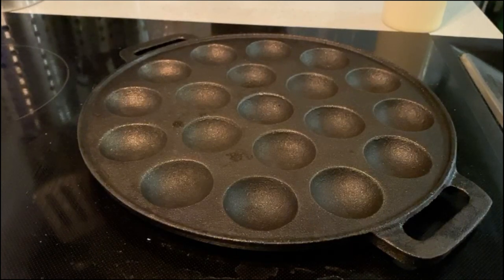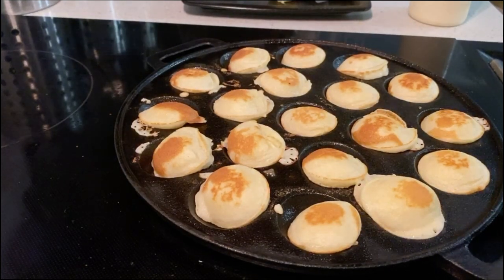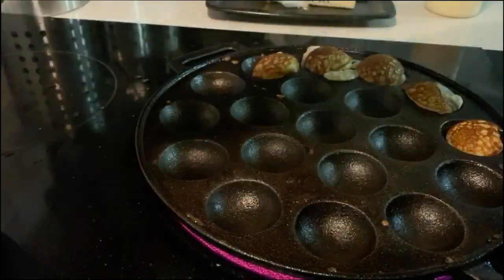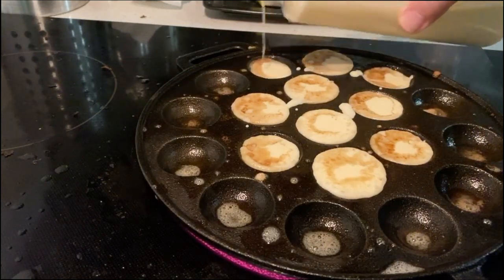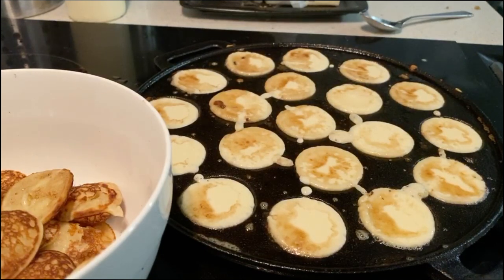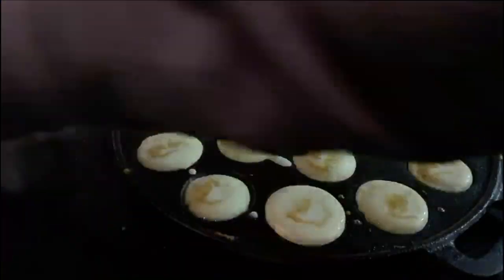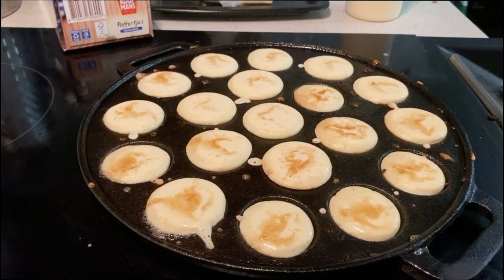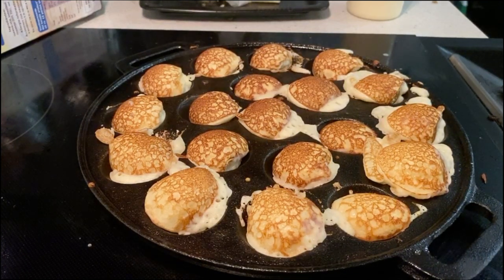Periscope Rewind - Cooking Poffertjes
Poffertjes are mini pancakes from the Netherlands. The other day I introduced them to my Periscope audience.